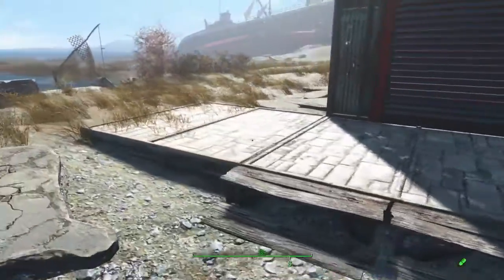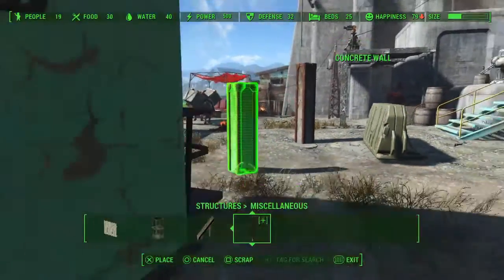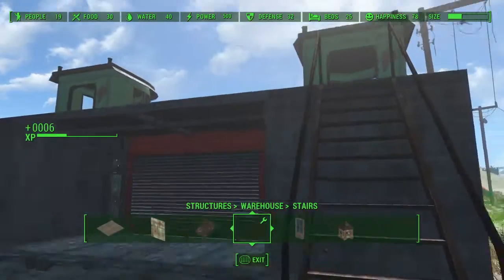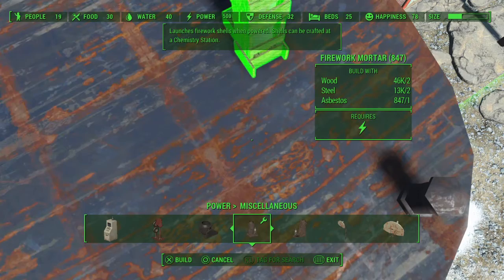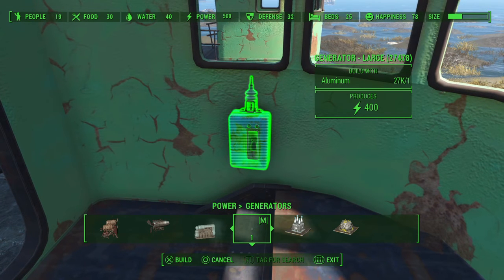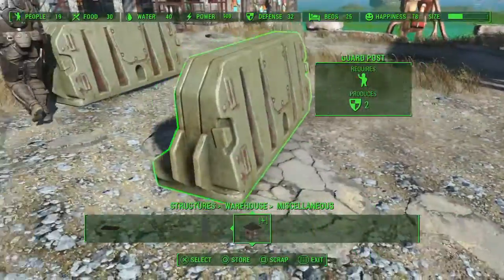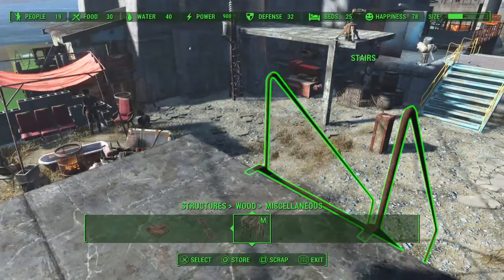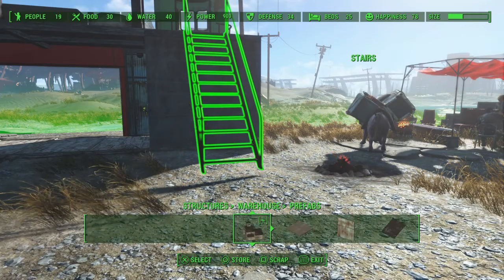Warwick Homestead logic gate gatehouse tutorial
This is my gatehouse at Warwick Homestead using logic gates and mods along with a few tips and tricks to help you create ideas for your settlement. I'm using the Unlock Settlement Objects by ANDREWCX and the SuperPowerSwitchbox by mronier.